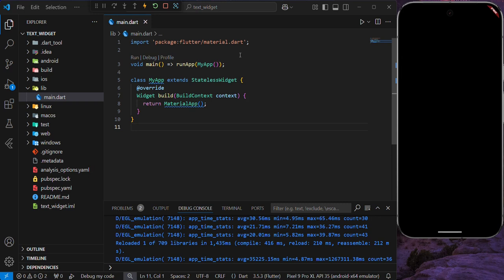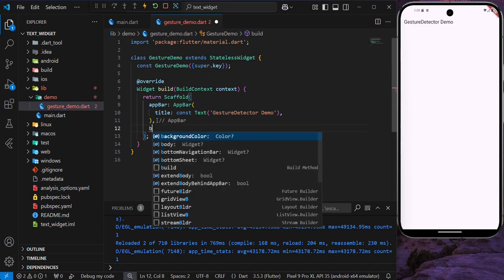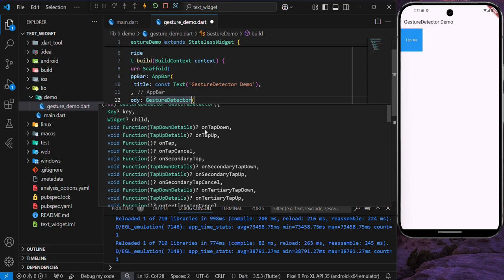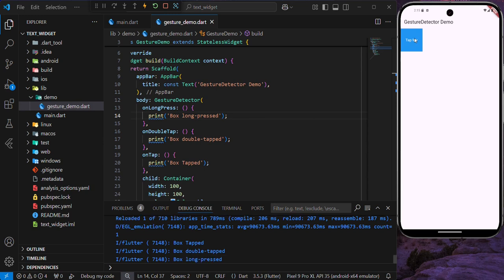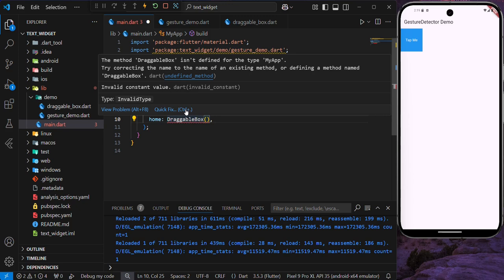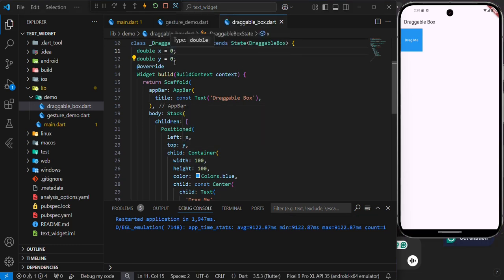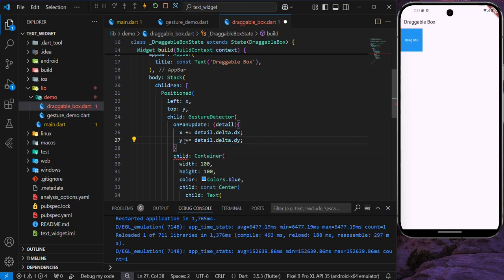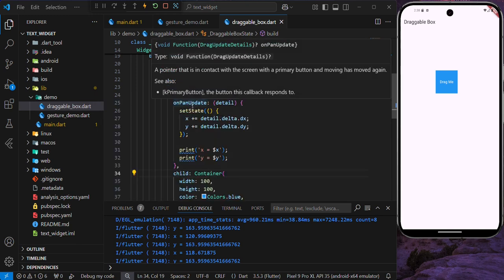Gesture Detection flutter - Code With Examples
Unleash the power of interactivity in Flutter with the GestureDetector widget! 🚀 Learn how to handle taps, swipes, drags, and more. Perfect for creating dynamic and responsive apps. 🖱️✨